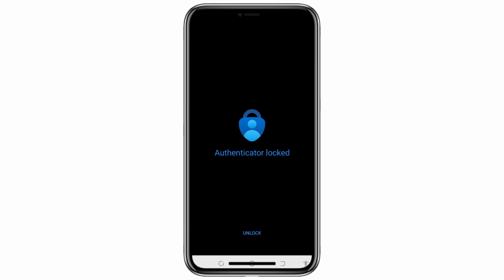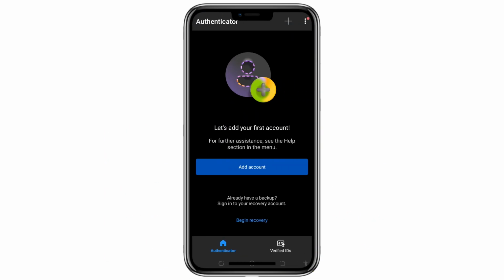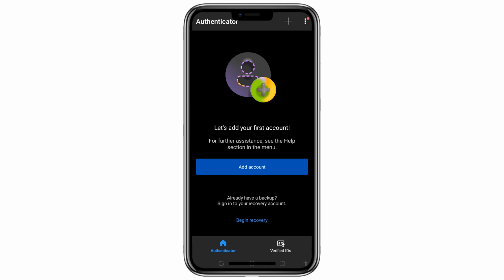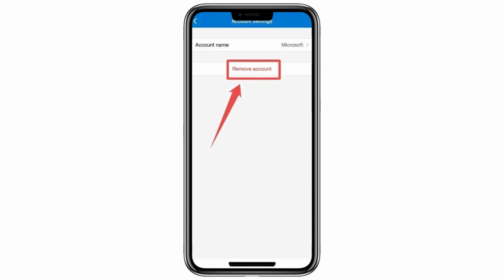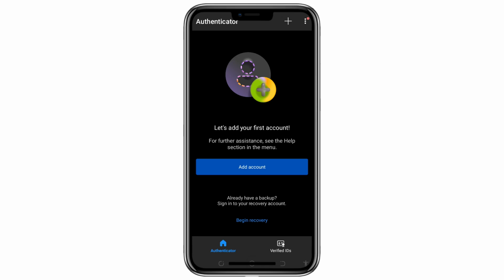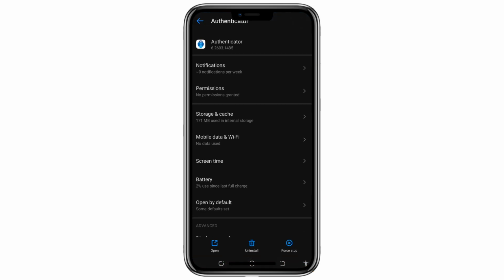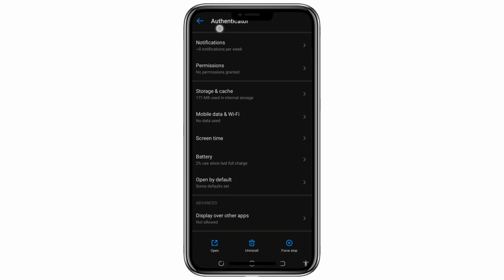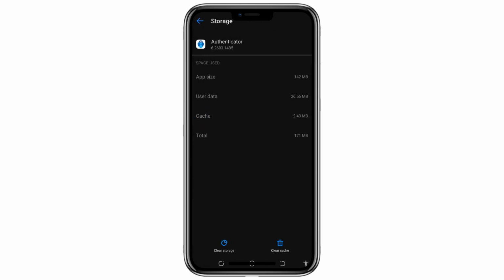Old Accounts in Microsoft Authenticator? Remove Them Easily (2026)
Learn how to remove old accounts from Microsoft Authenticator with this simple step-by-step guide for 2026. In this video, you will see how to safely delete unused or outdated accounts, clean up your app, and keep your security organized. We also cover what to check before removing an account to avoid losing access. This tutorial is easy to follow and works for both Android and iPhone users. If your Authenticator app is cluttered with old accounts, this method will help you manage it properly.

Did this tutorial help you clean up your app?

🔐 Secure Your Online Activity with NordVPN:

30-day money-back guarantee
Starting at just €3.09/month (instead of €11.59)!